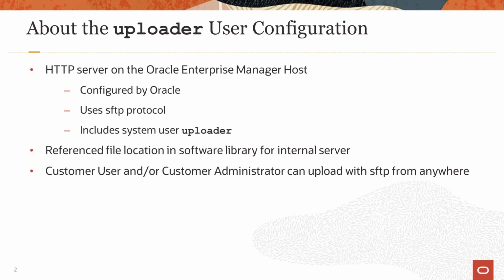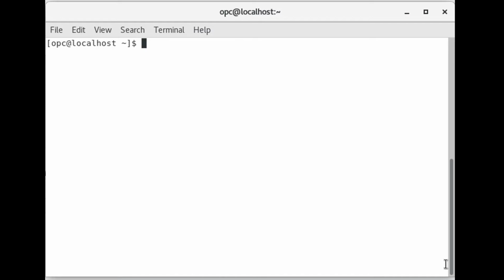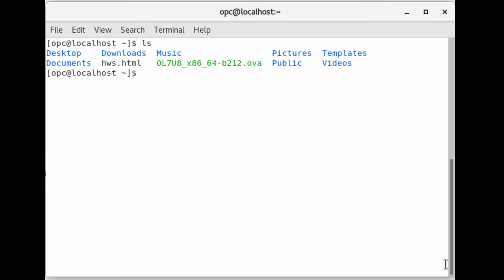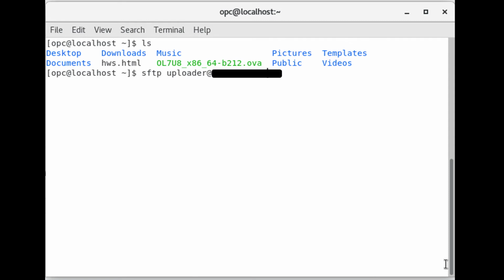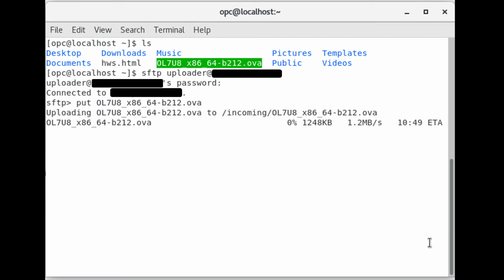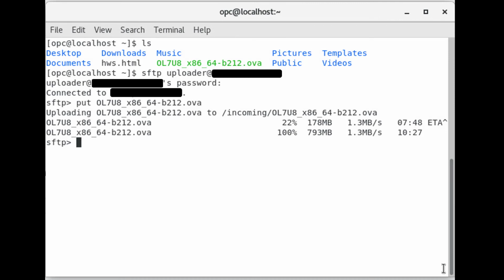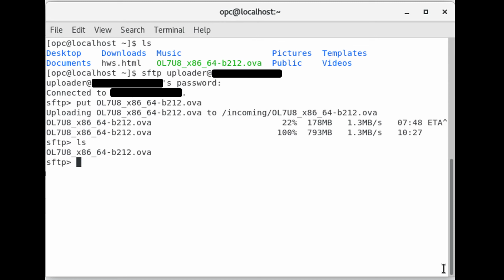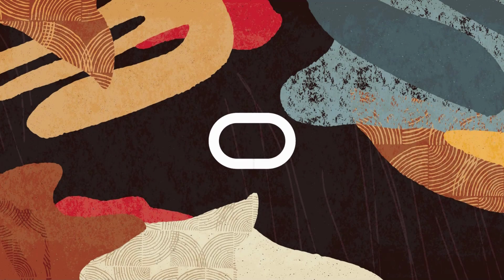Staging Files for Oracle Enterprise Manager as the uploader User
Oracle Private Cloud at Customers can request configuration of an HTTP server on the Oracle Enterprise Manager host. This HTTP server is configured as a referenced file location in Oracle Enterprise Manager. Included in this configuration are the uploader user and an SFTP server.

This presentation shows how to upload a file to the on-board HTTP server, using SFTP as the uploader user.